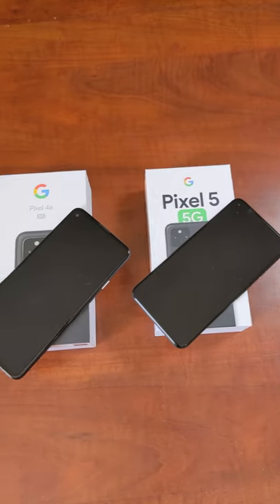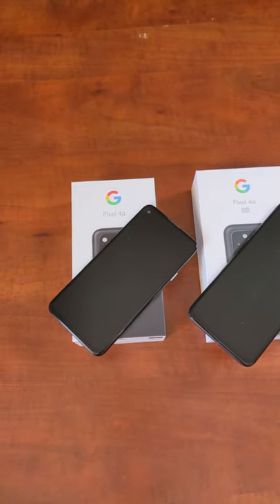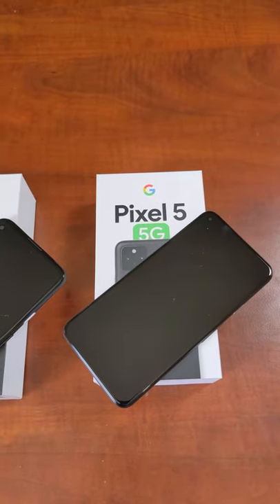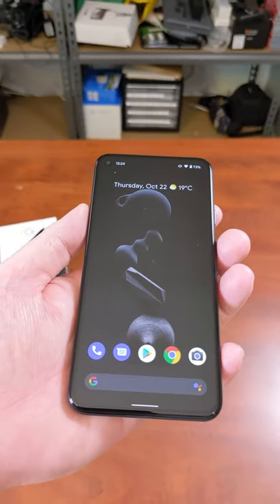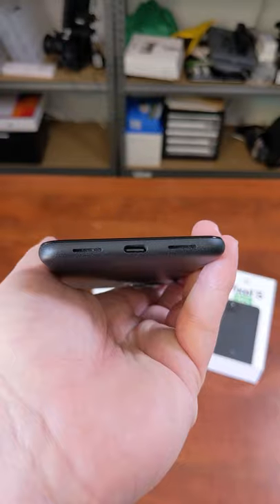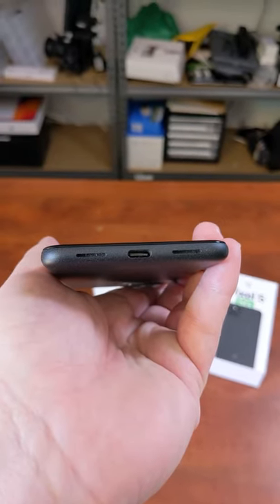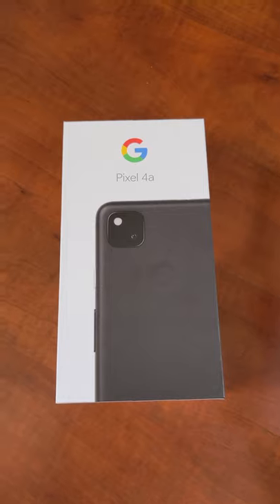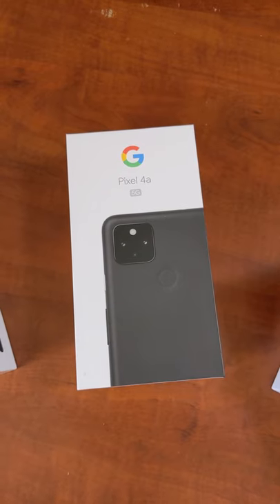Which Google Pixel to choose? 4a, 4a 5g or 5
Google have 3 different Pixel phones available right now. The Pixel 4a, Pixel 4a 5g and the Pixel 5. Three different price points with three different sets of features. Which Google Pixel Phone Should YOU Choose?

Google currently have 3 phones available, but which one is right for you?

Well, there's the Google Pixel 4a which is the budget smartphone for getting your foot in the Pixel door. It's got Google's awesome camera software, a headphone jack and is so affordable .

Next is the Google Pixel 4a 5g for those that want the next level of connectivity. With a 6.2" screen and a headphone jack, this mid level entry is perfect for those wanting a taste of the next gen 5G network speeds.

And lastly is the Google Pixel 5 with it's Aluminum construction, an IP68 rating for 1m or more water resitance, 8gb of Ram and Wireless charging.

Not only that, but all three have 3 years of updates so you will always be on the latest version of Android. They all come with 128gb of storage and a USB-C port.